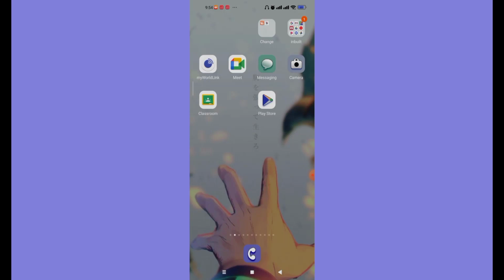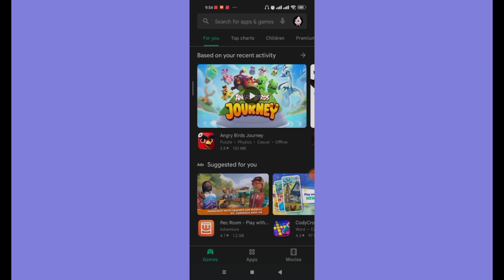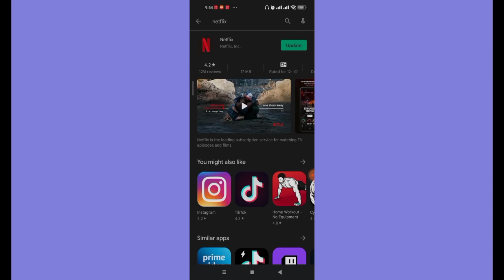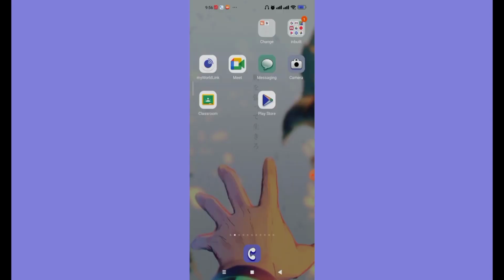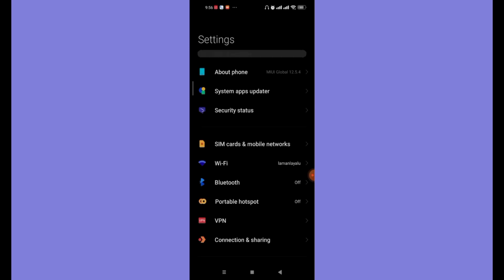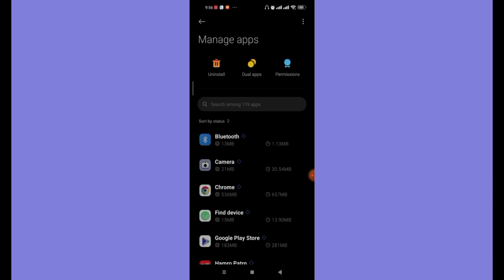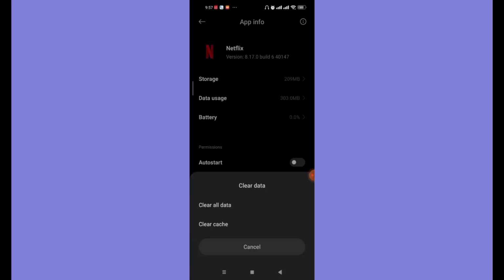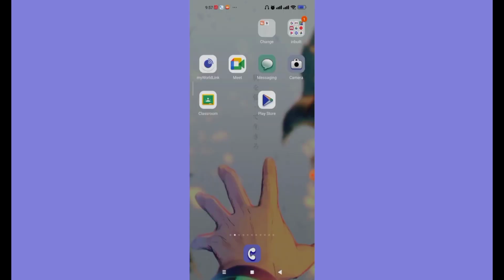How to Fix Login Error on Netflix 2022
In this video I will guide you in step by step process on how to fix your login error on netflix

STEPS REGARDING :
1. Make sure that you are connected to the internet and then open up the play store app.
2. Once the playstore app opens up, Click on the search bar and type in netflix.
4. If your app is outdated, login errors might appear.

1. Open up the setting menu on your phone.
2. Once the settings menu is open, scroll down and find the apps option and click on it.
3. After the apps menu opens up , click on  the manage apps option.
4. You will be guided to another page, on this page, search for the netflix app and click on it.
5. After the app info page opens up, click on the clear cache option.

How do I troubleshoot issues with Netflix?
How do I fix a proxy error on Netflix?
How do I get help with Netflix error codes?
Why am I getting an error message when signing in to Netflix?